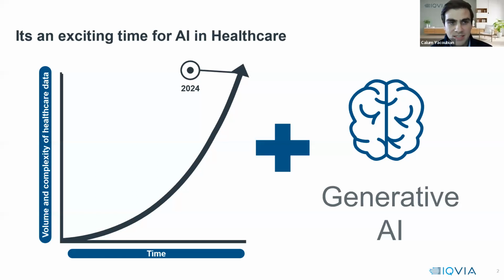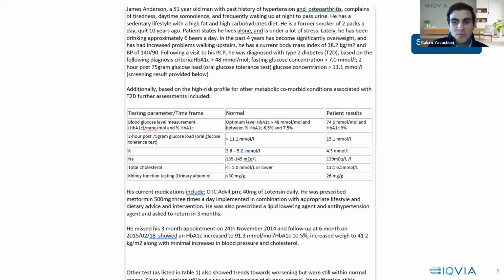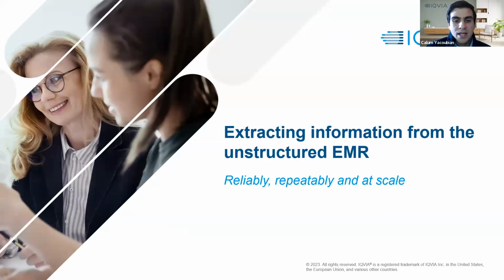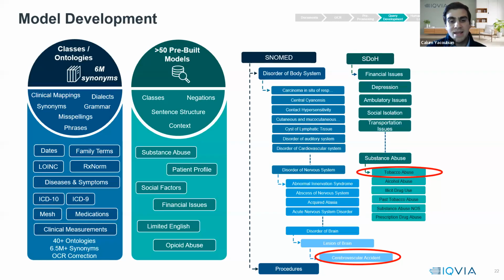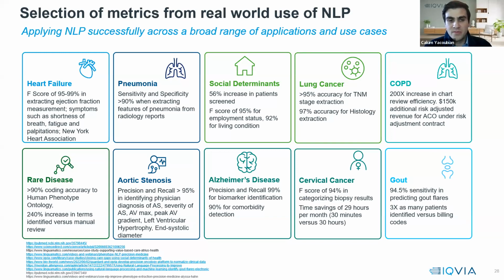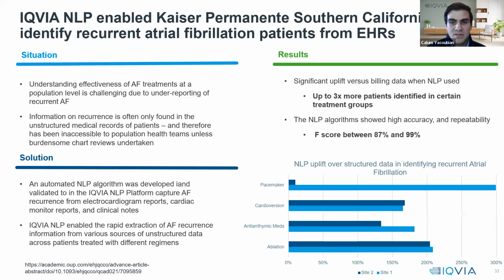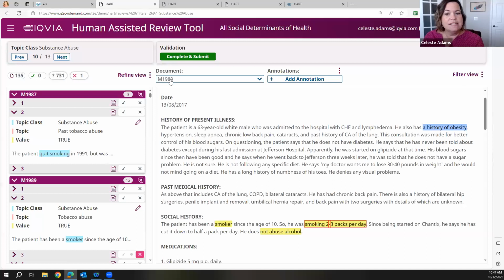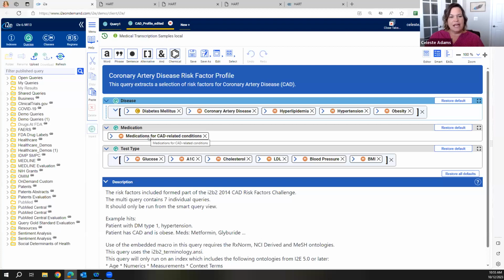GMT20231012 151806 Recording 1920x1080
Unlocking the Power of NLP And Generative AI In Healthcare